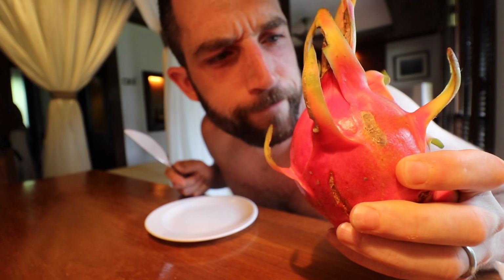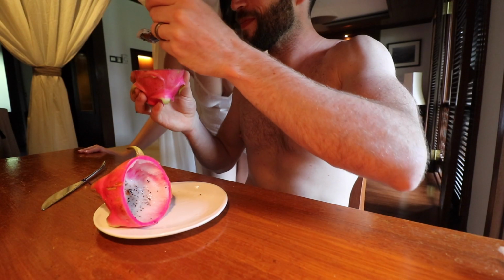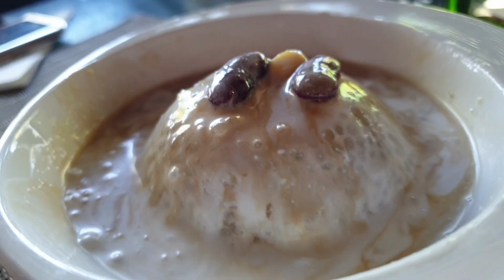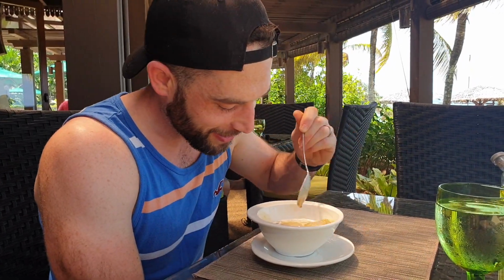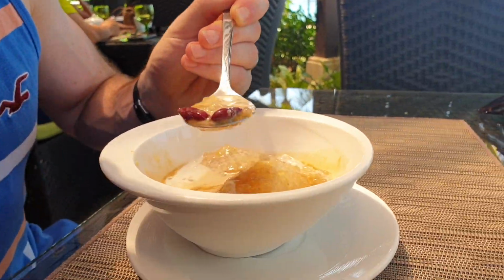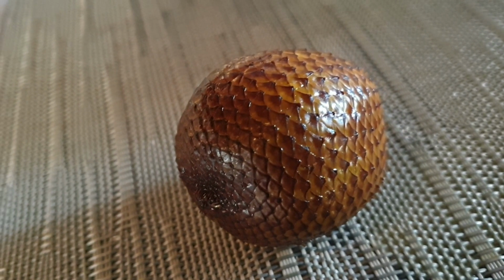Malaysia Vlog Part 2 | Kuala Dungun | Tanjong Jara Resort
Malaysia Vlog Part 2, we head to the coast.